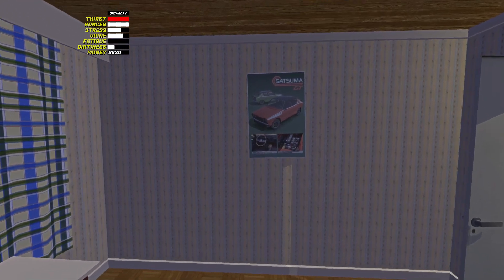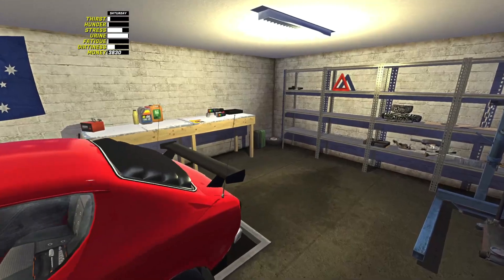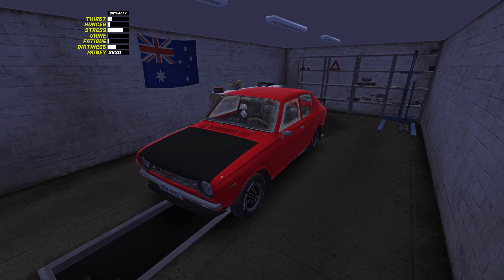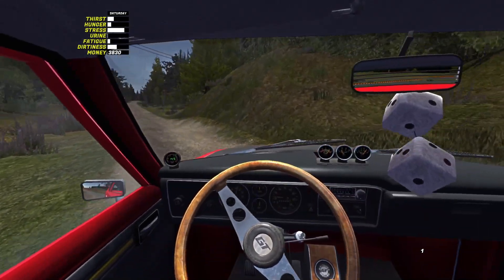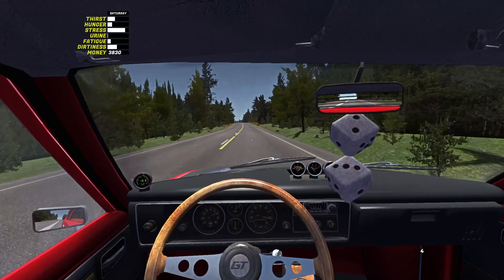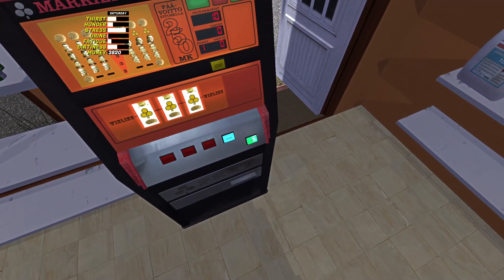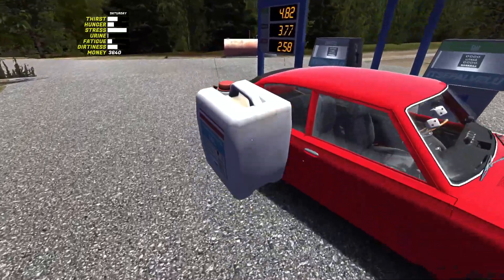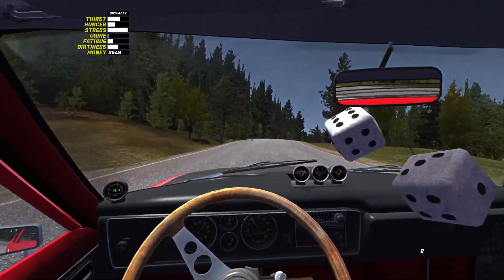My Summer Car - Episode 23 - Leak Problems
G'day hope you enjoyed the video if you encountered any freezes with the video, I do apologize as my GPU was overloading while recording for some reason I am trying to fix it.

🎶 Songs In the Video Were by: 🎶

Nerk - To Be No Winds